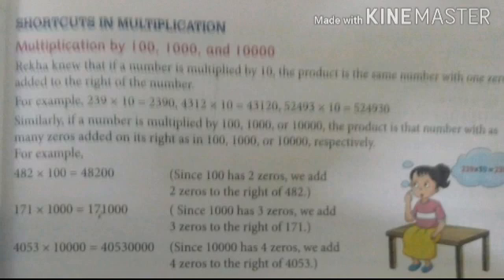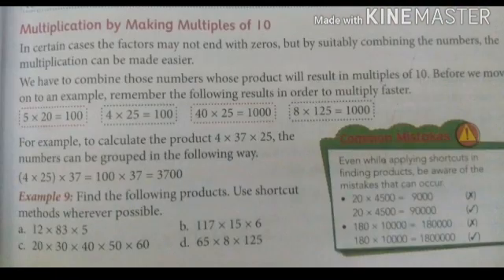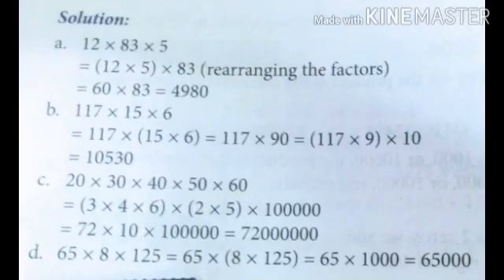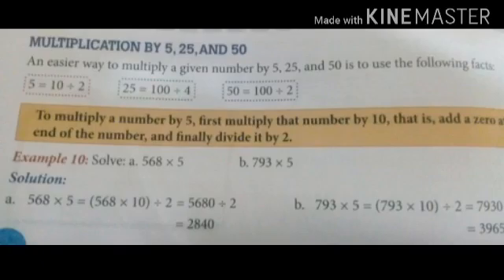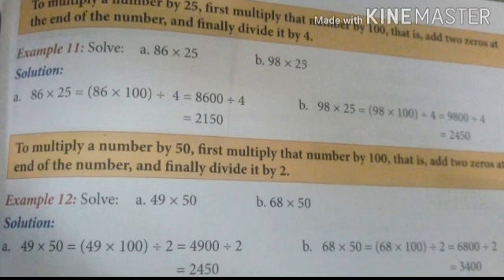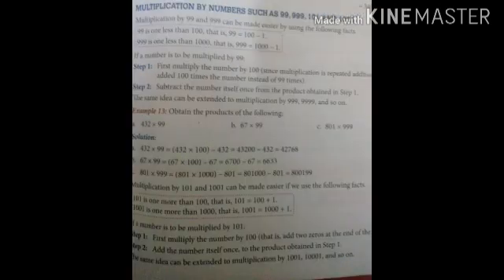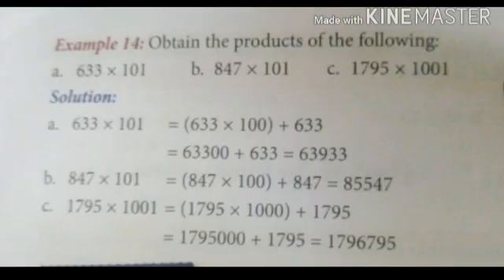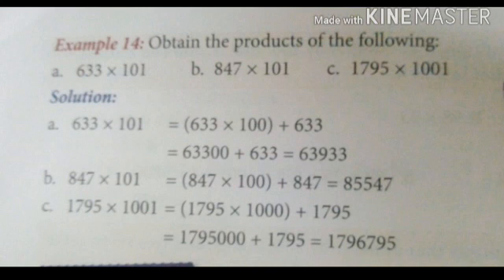May 23, 2020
Video from Madiboni Madhavi